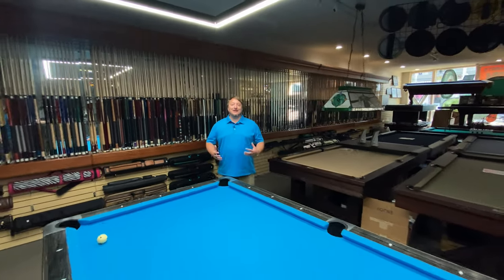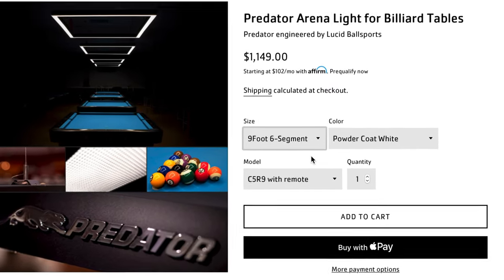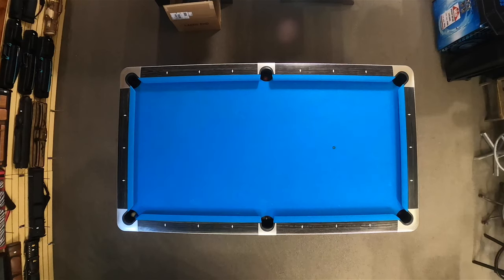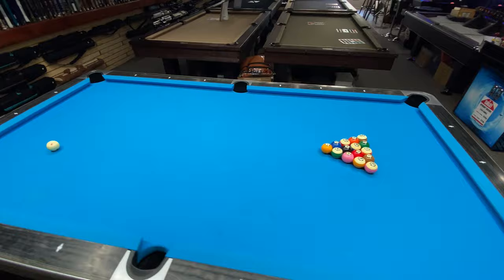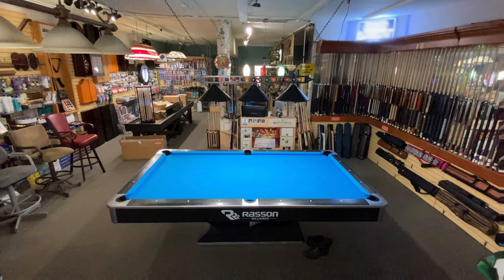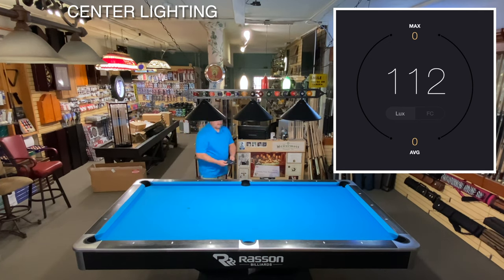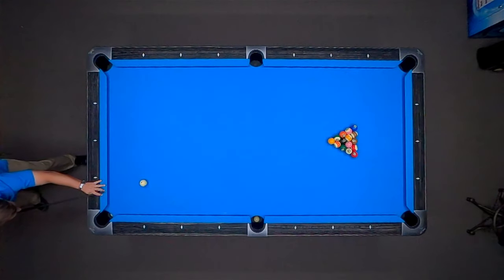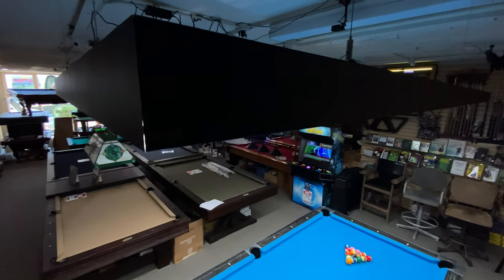The Predator Arena: "Perimeter-Light" Defined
00:00 - Introduction
00:27 - Specifications
00:49 - Who Its For
01:11 - How To Assemble
01:38 - What It Looks Like
01:59 - Video Streaming
02:23 - Comparison
02:49 - Comparison: Center Lighting
03:11 - Comparison: Perimeter Lighting
03:24 - Comparison: Side-By-Side
03:30 - Things I Like
03:57 - Things To Improve
04:29 - Wrap-Up/ Affiliate Link
04:50 - Light In Use